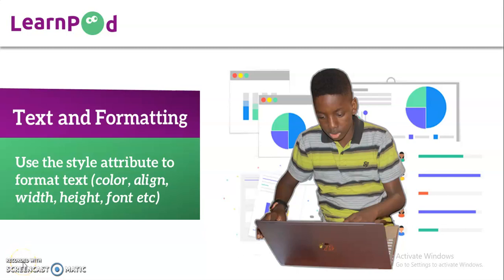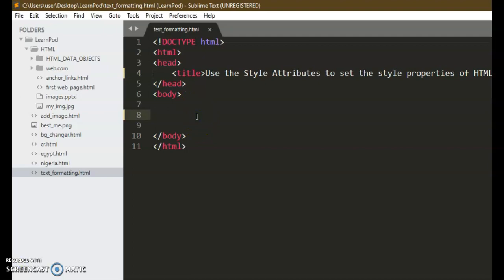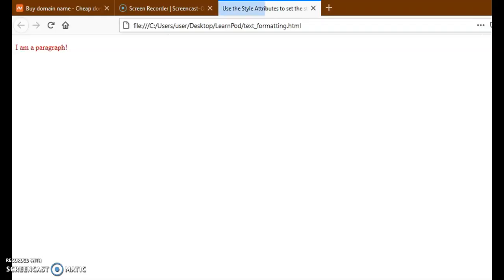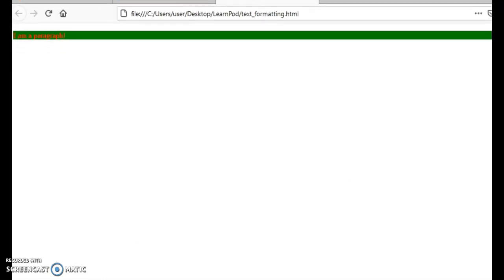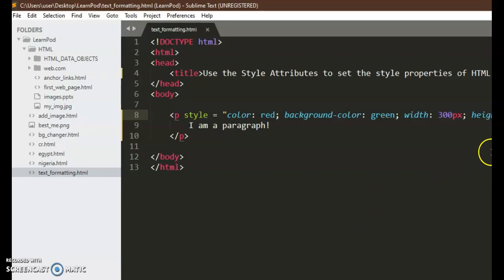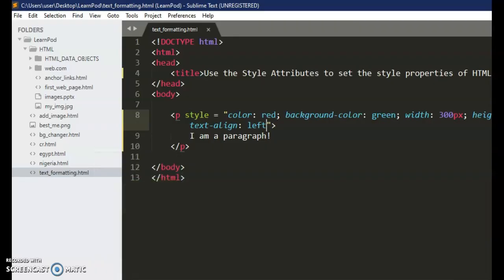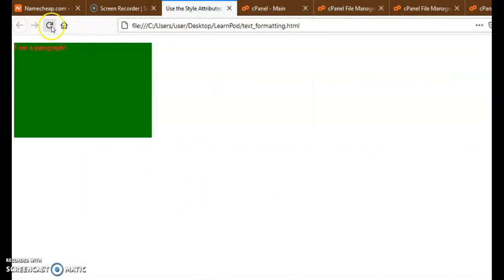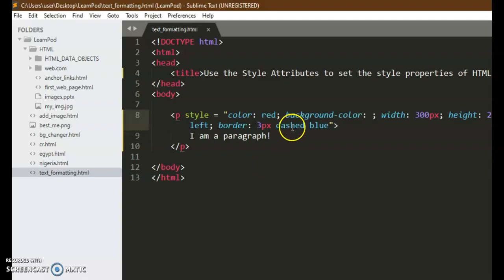Use the style attribute to set HTML properties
In this video, we explore ways by which HTML objects can be changed and manipulated by using the style attribute to set properties.